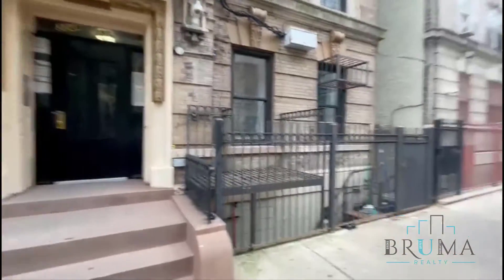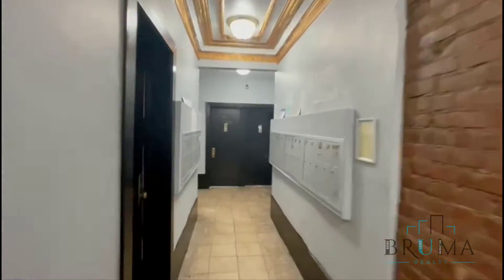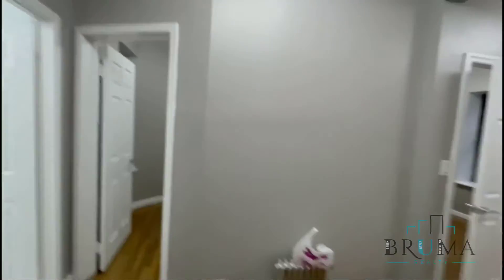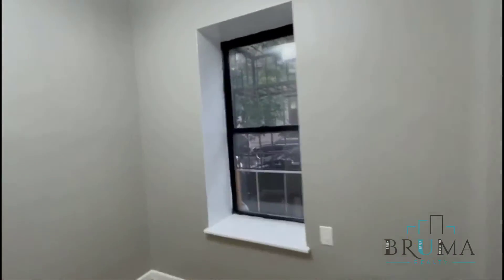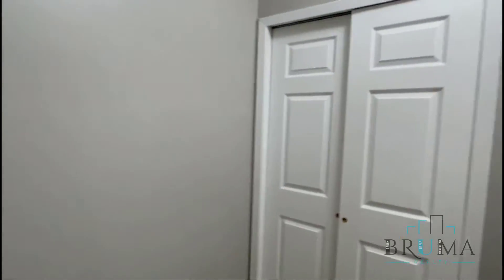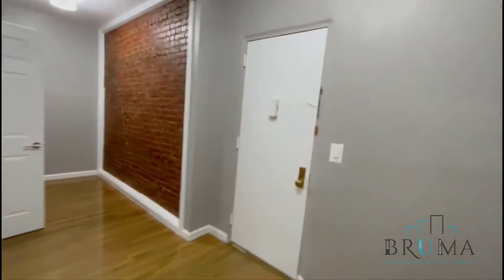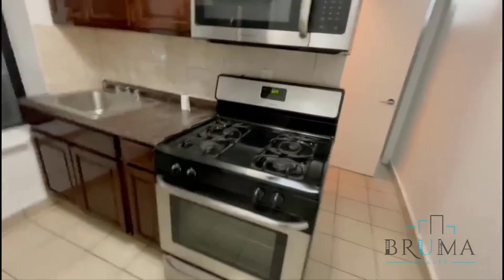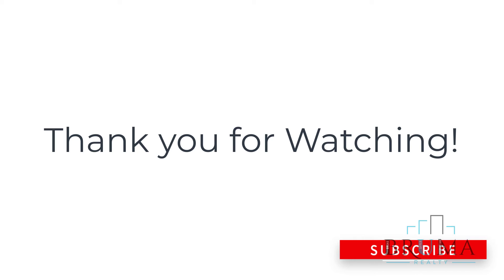304 West 151st St. #1 (2 Bedroom)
Beautiful 2 apartment in Central Harlem, Manhattan.